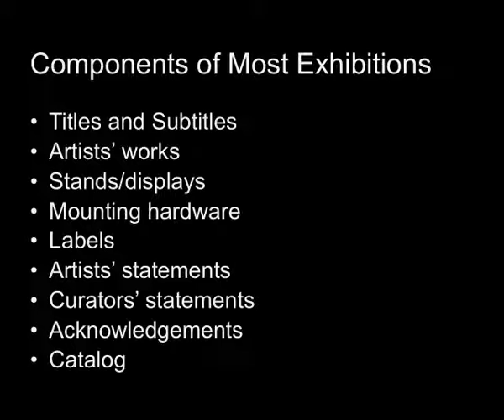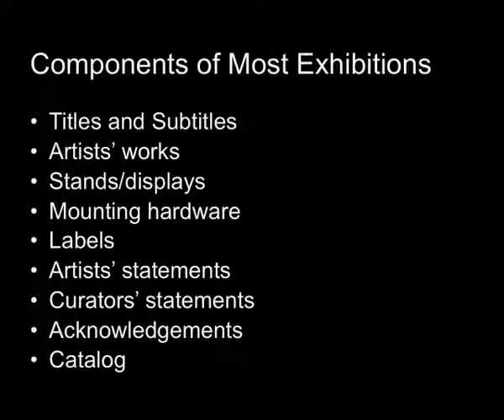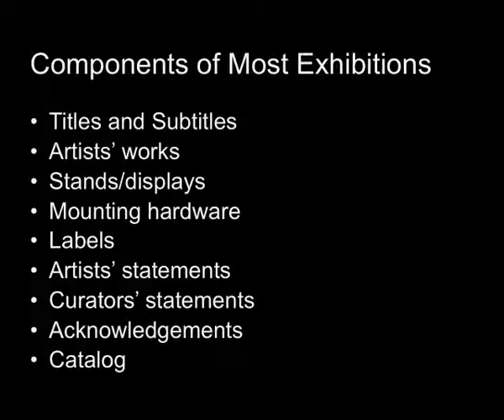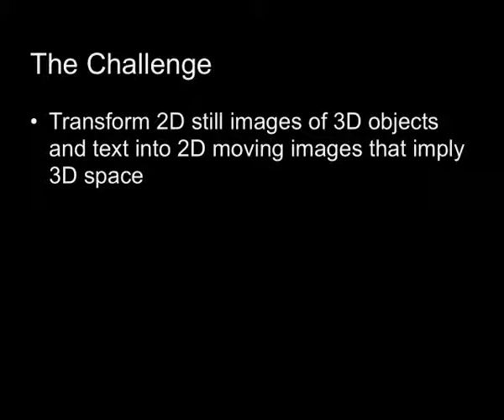musm 220 project.mp4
Table of Contents:

01:15 - Digimancy in Museums
03:10 - Components of Most Exhibitions
06:13 - The Challenge
08:53 - Digital Exhibit Components
11:48 - Digital Exhibit Components
14:25 - Digital Exhibit Components
18:50 - Include In The Project